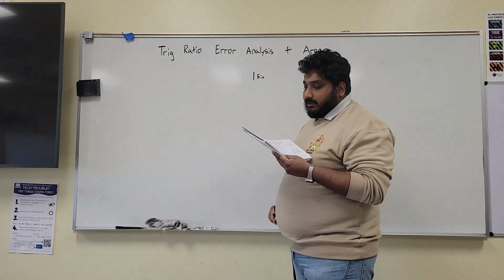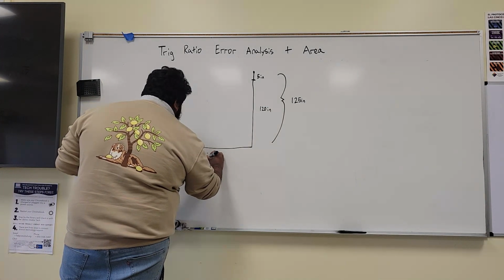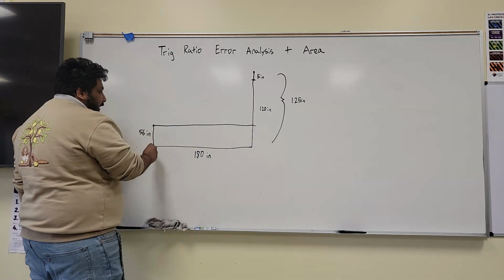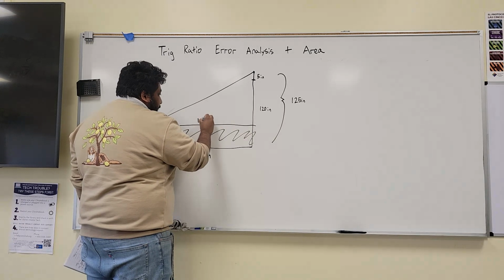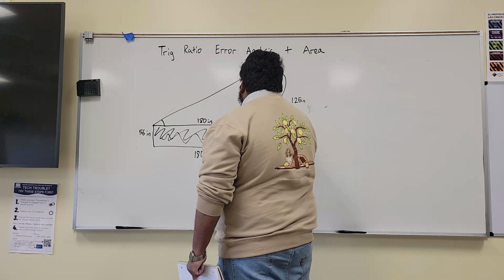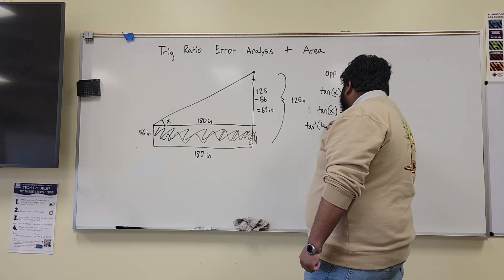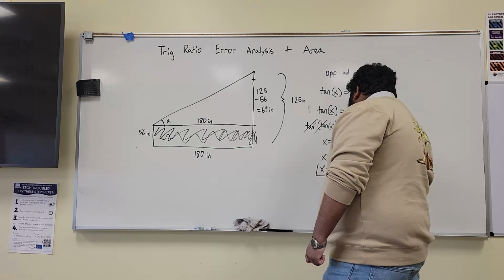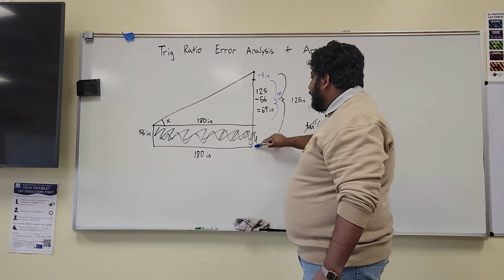Mr. V's Basketball Problem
In this video I walkthrough how to solve and answer my basketball word problem